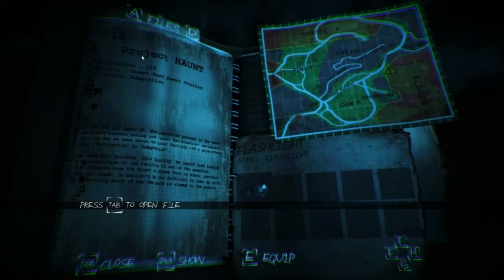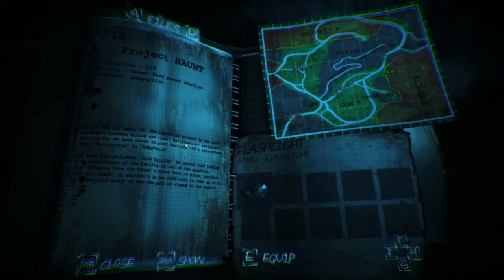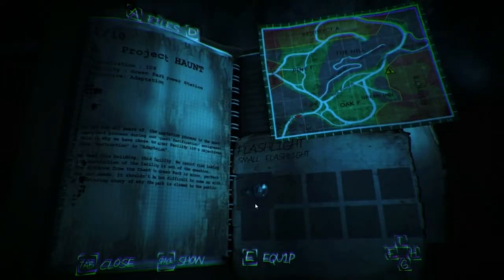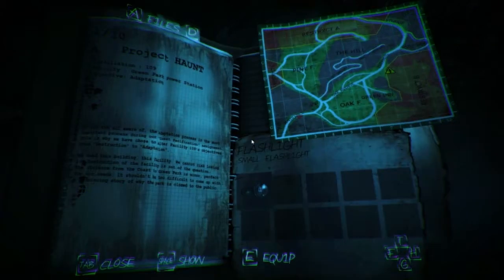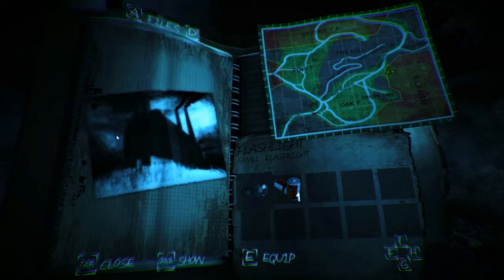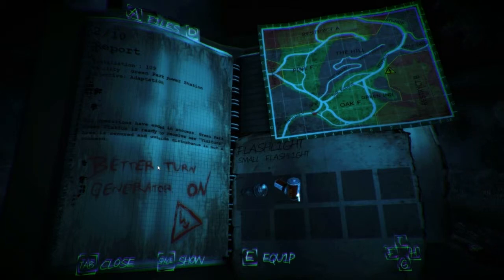Rynosoar Plays | Slender Haunted Memories | Trolled Again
Quite a good looking game, this is just a first impressions vid. I will look into playing more of this in the future :D